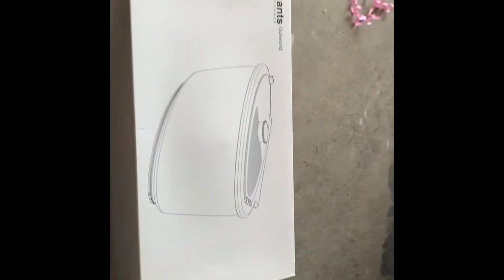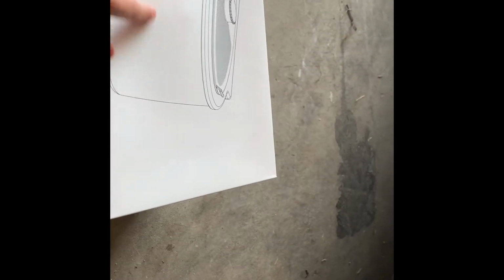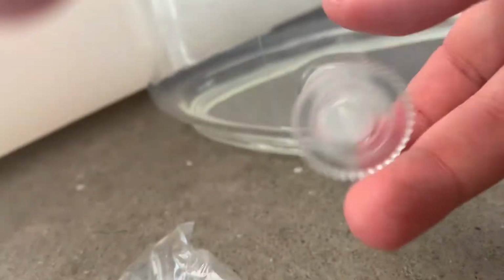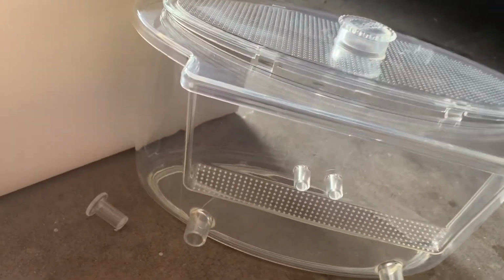Unboxing an AntsCanada Outworld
unboxing an AC outworld. remember this video! it will be mentioned in a future video